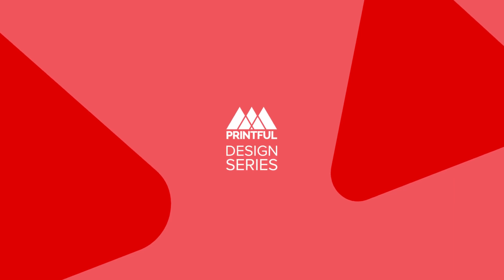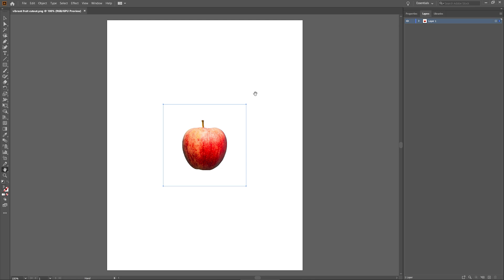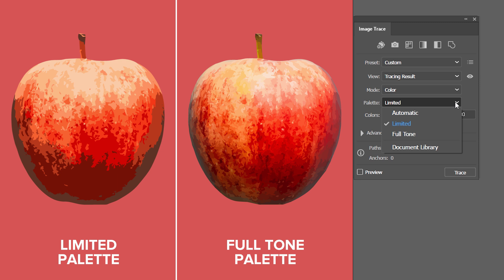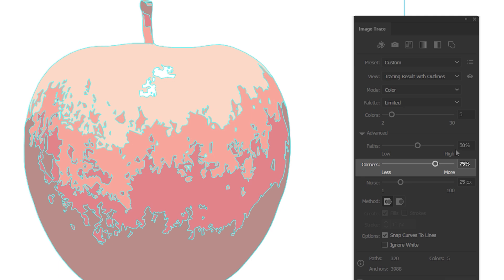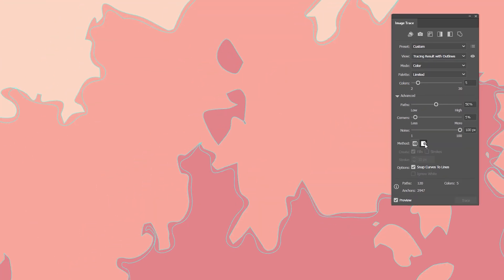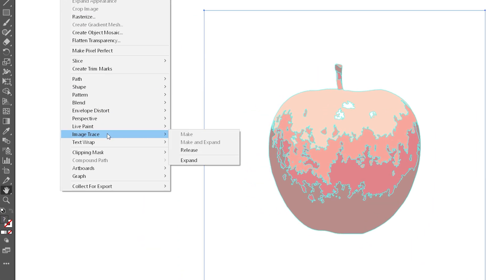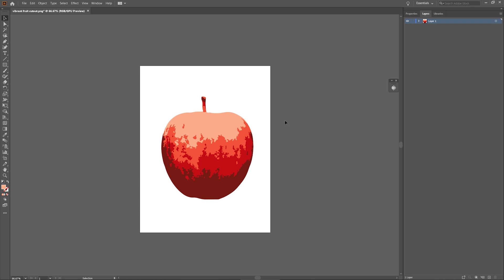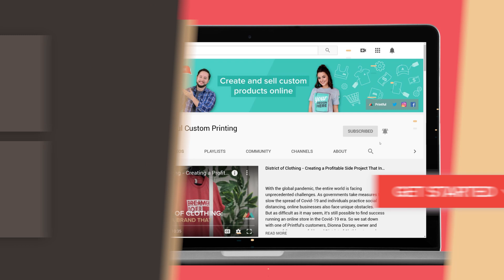Vectorize Your Images in Adobe Illustrator: Printful Design Series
Turn any part of your image into a scalable, high-quality design with vectorization. 🎨

With vectorization, you can turn any part of your image into a scalable, high-quality design.
Adobe Illustrator has a great, easy-to-use feature called Image Trace that can vectorize images of any quality. It turns your raster, pixel-based image into a vector made out of shapes. Vector images are scalable, which is particularly useful when you're creating designs for products of different sizes.

Watch the latest episode of Printful Design Series and learn how vectorization works in just a few minutes!